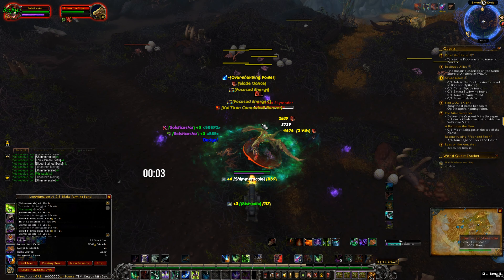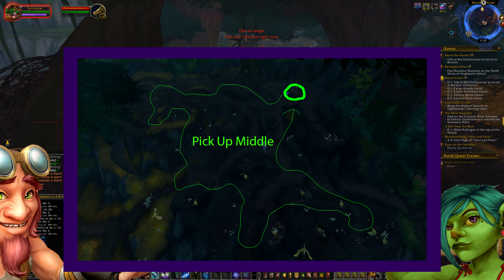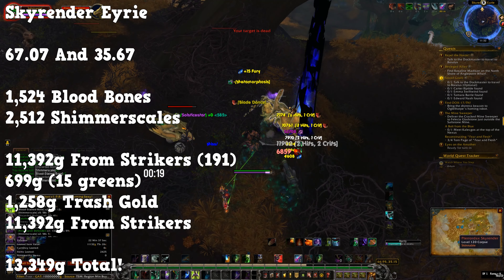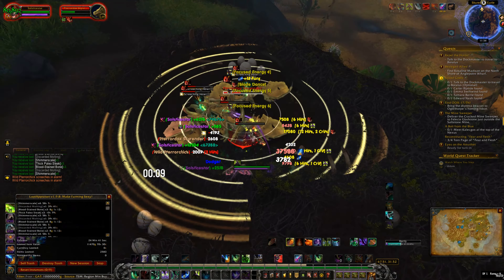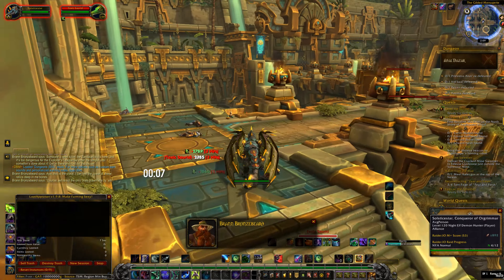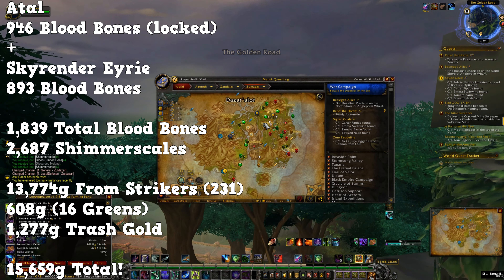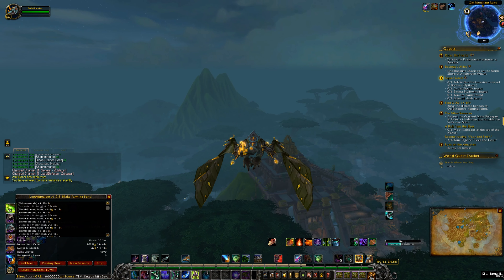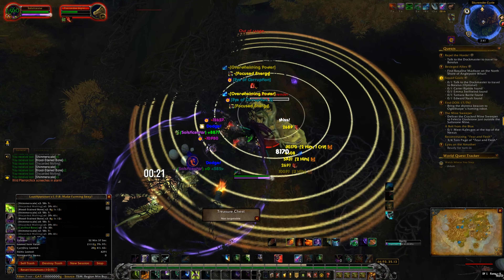Best Raw Gold Farm! 13k to 15k+ A Hour | 8.3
Welcome back to another wow video! Today we will be showcasing a brand new farm spot! This farm spot does not require a group,alts or high end gear. It is based on skinning and making strikers.

Last Video

If you have any ?s let me know!

Add me!